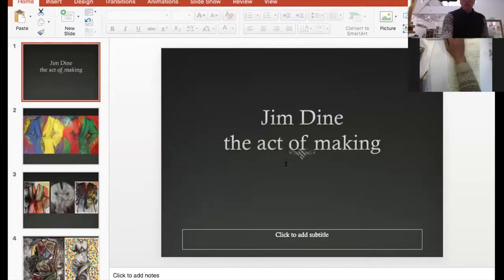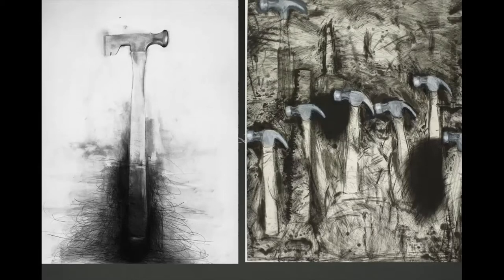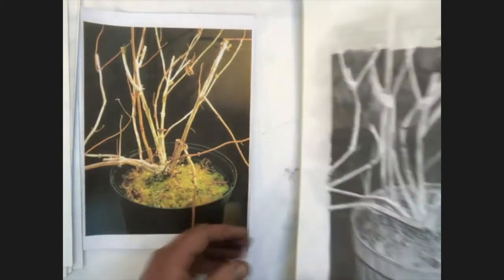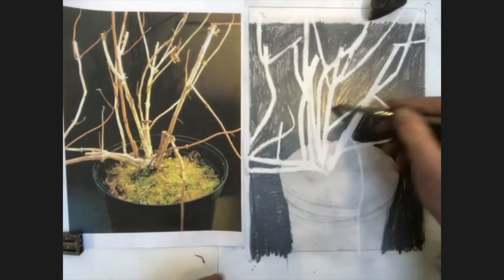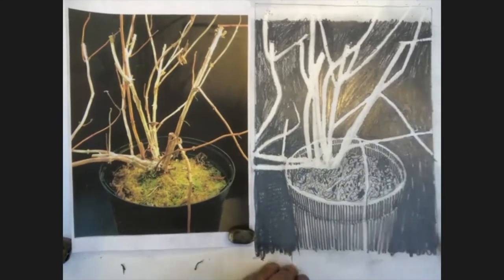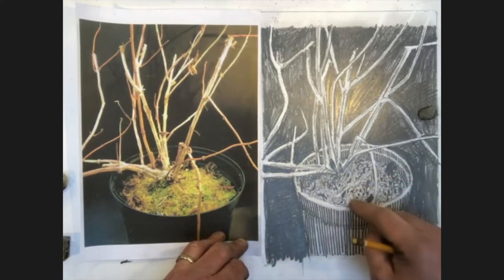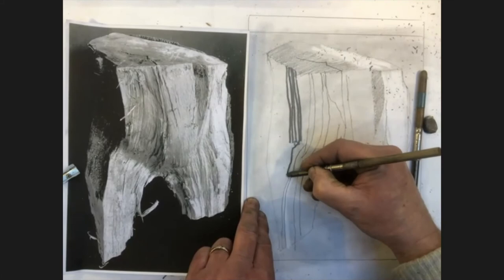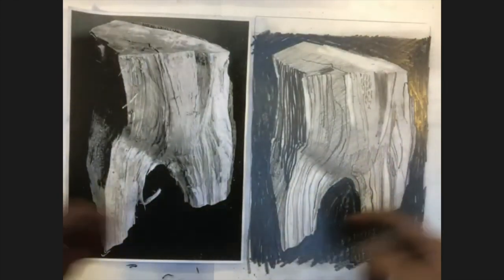Zoom Drawing #04 Feb 21 with Ewen Duncan - Reductive, Contours, Space and Negative Space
Recording of a lockdown zoom drawing session. Looking at reductive drawing, contours, space and negative space. Presentation at the start about Jim Dine.